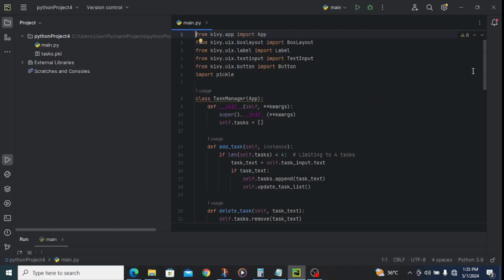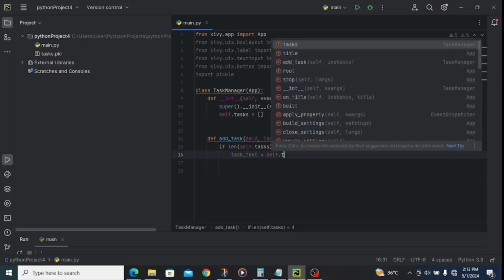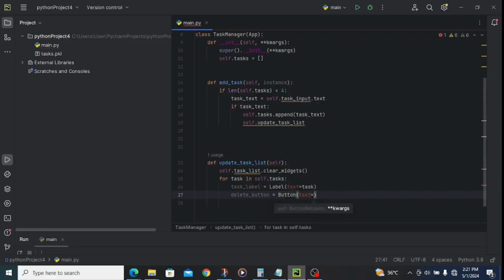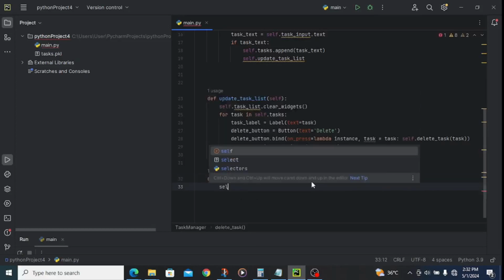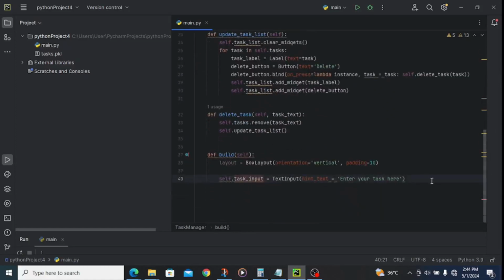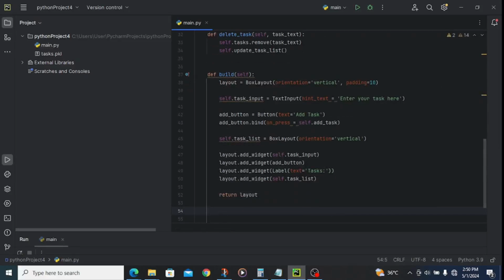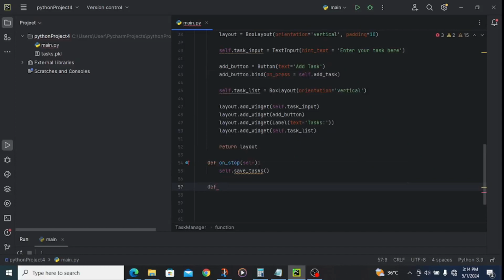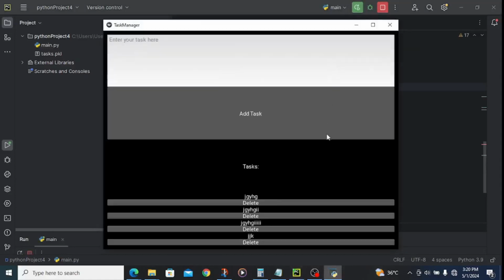Making A Task Manager Application With Python Kivy!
Hi friends, today I'm going to be showing you how to make Task Manager App with kivy, A tutorial friendly for beginners. Please if this is your first time on my channel, don't forget to subscribe now and turn on the bell notification for more of my videos and if you love my video, don't forget to hit the like button and subscribe now to my YouTube channel for more tutorial videos like this and support me on PayPal thanks...

00:00 -  Intro
01:54 - Importing the Important Elements (Explained)
03:44 - Creating Class for Task Manager (Explained)
04:45 - Add Task Function (Explained)
09:13 - Update Task Function (Explained)
16:49 - Delete Taks Function (Explained)
20:15 - Build Function (Explained)
33:52 - Save and Load Function (Explained)
39:44 - Results
40:59 - Outro